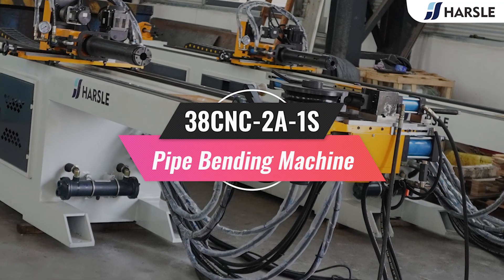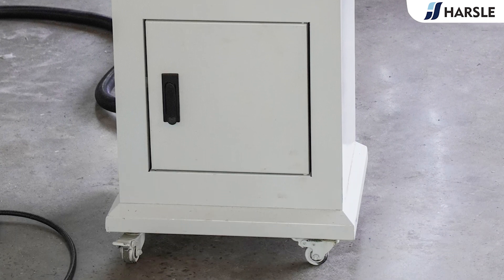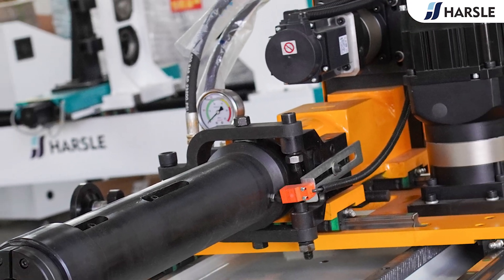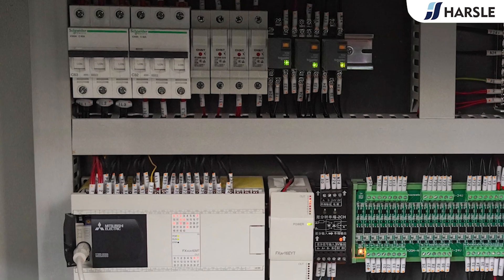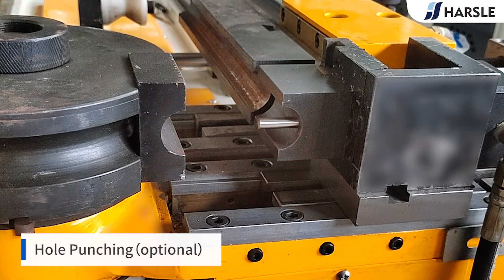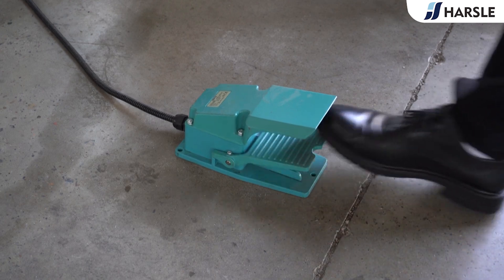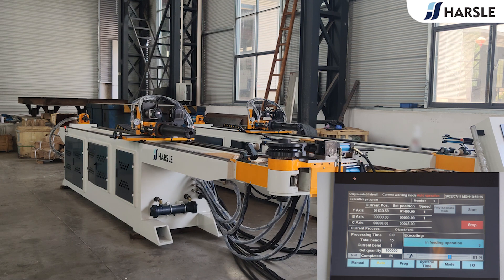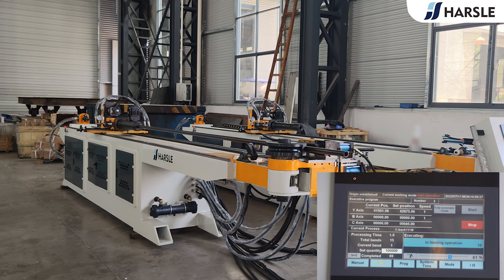HARSLE CNC Steel Pipe Bending Machine with Hole Punching For Wheelbarrow Handle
The HARSLE 38CNC-2A-1S pipe bending machine has automatic error detection and the fault will be timely displayed on the screen so that the operator can discharge obstacles easily; all processing materials can be input by the touch screen; Each step of the bending can reset the compensation data, speed, release gap because of different material changes; Each bend of the same pipe can be programmed separately into five kinds of the action sequence, ten sets of running speed so that the operator can use efficiently and reduce the pipe interference; The bending control and the corner feeding use servo motor to drive, with high bending angle precision and high efficiency; The equipment is particularly suitable for processing pipe fittings with many space angles and high precision requirements.

Fully automatic Mode Operation.
Click the Auto key.
Step on the pedal or click the Start.
Feed the pipe into the clamping.
Step on the pedal or click the Start again.
Production Demonstration.